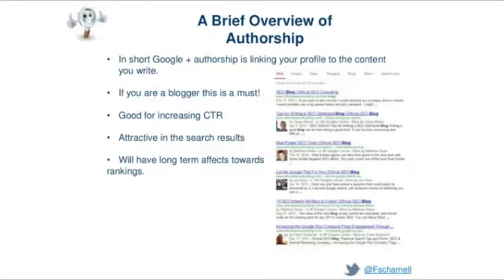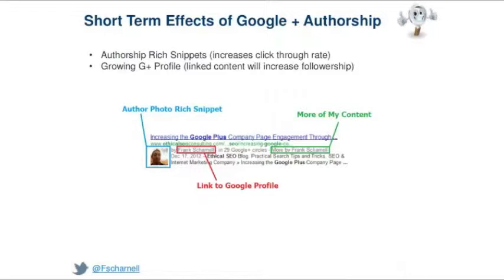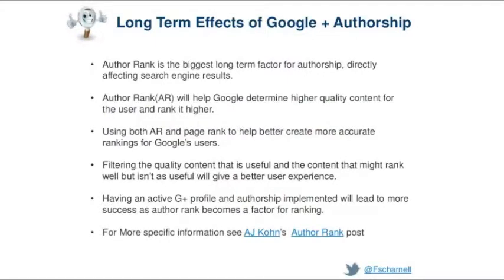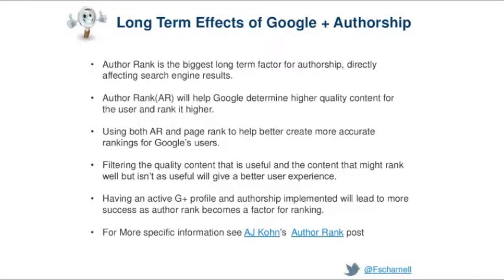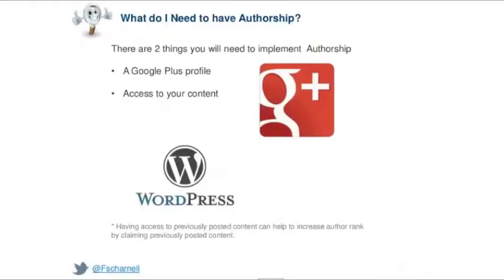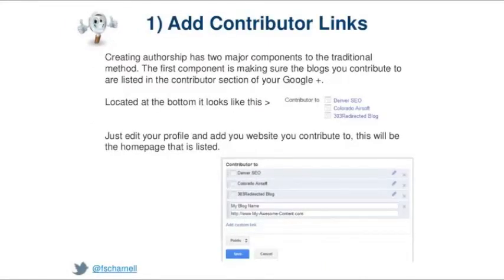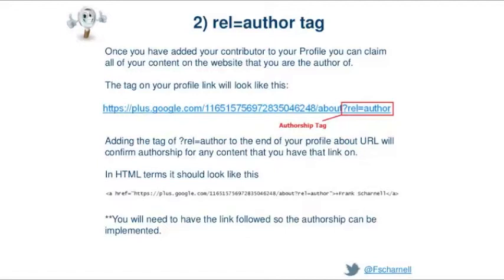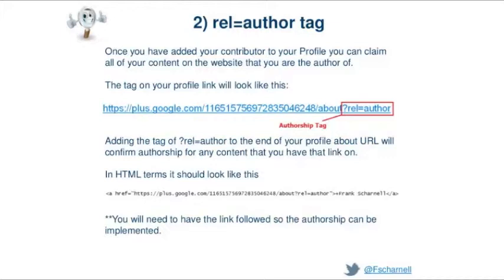Ethical SEO Consulting | Get the Most Out of Your G+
Learn to get the most out of your Google+ with Ethical SEO Consulting's very own Frank Scharnell.

Ethcial SEO Consulting
5350 DTC Parkway
Greenwood Village, CO 80111